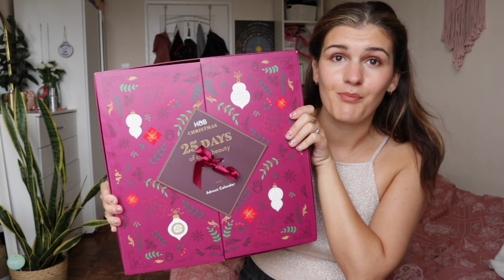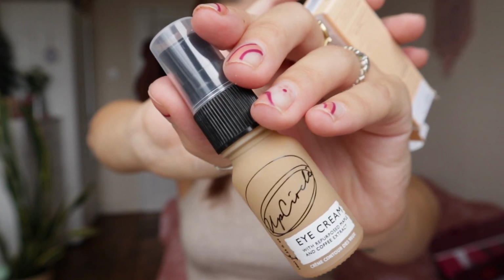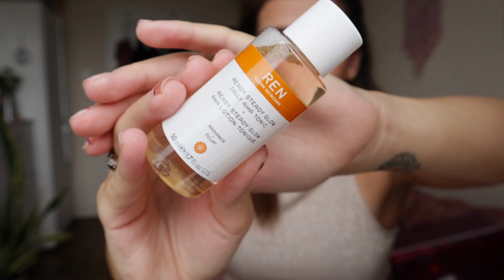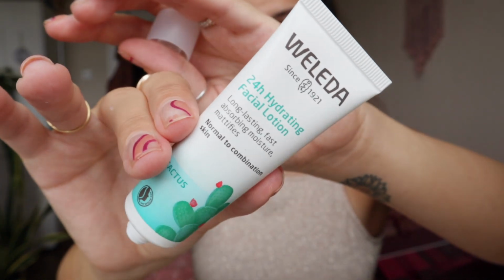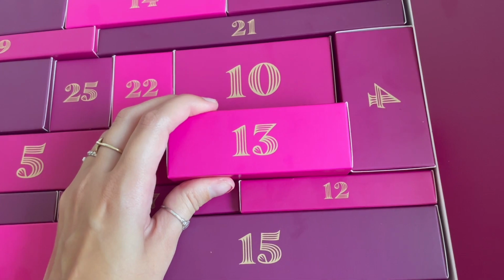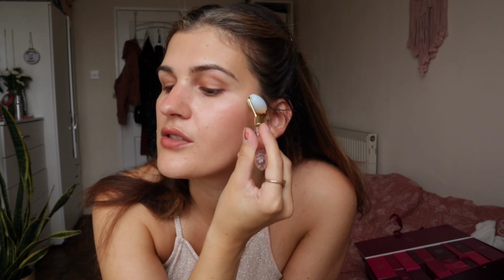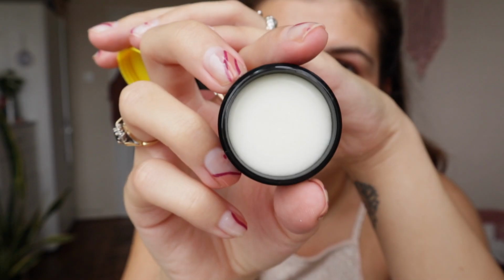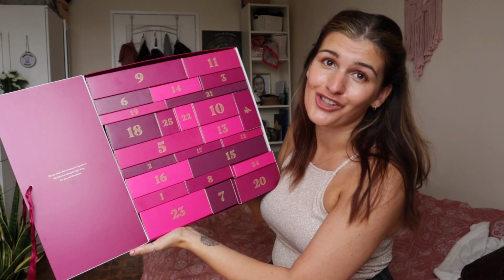Holland & Barrett ~ £45 Vegan Beauty Advent Unboxing + Review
This is less about celebrating Christmas and more about saving a *lot* of money as we stock up on vegan beauty products with the Holland & Barrett beauty advent calendar. It's full of £170 worth on vegan beauty but on sale for just £45 - what a bargain! Unbox the calendar along with me to check out what's behind each door .

0:00 intro
2:08 doors 1-5
6:57 doors 6-14
11:46 doors 15-23
16:44 xmas eve + xmas day
17:57 final thoughts